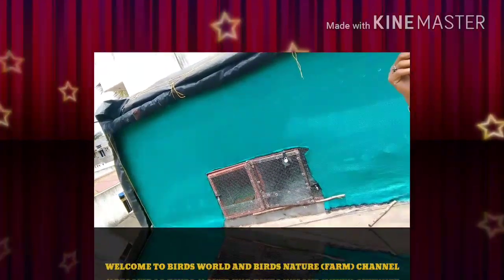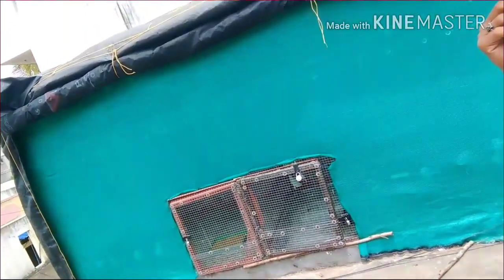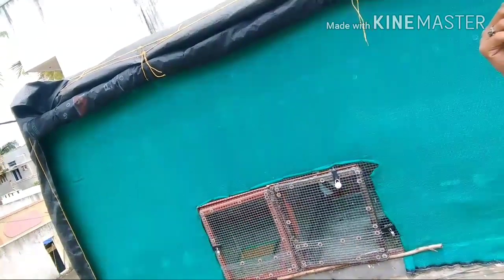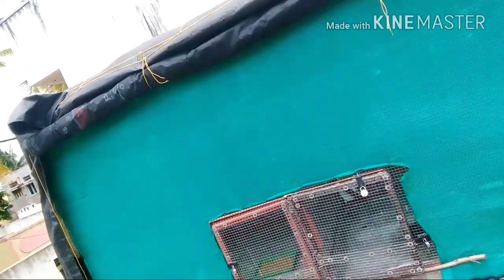New budgies colony and finchas colony 2018 part :-01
Budgies colony size
6feet×6feet×7feet×4.6 feet
Finchas colony size
6feet×6feet×7feet×4.6 feet